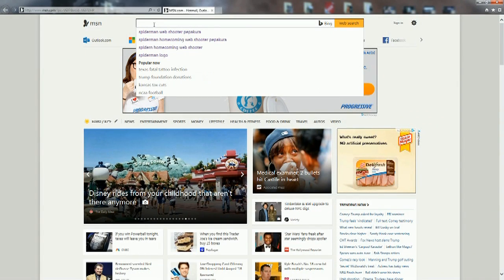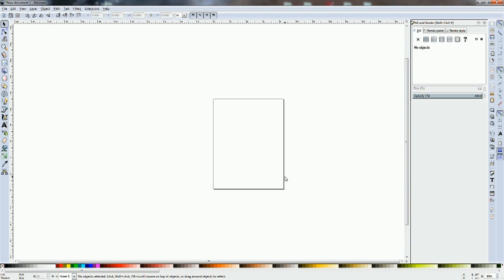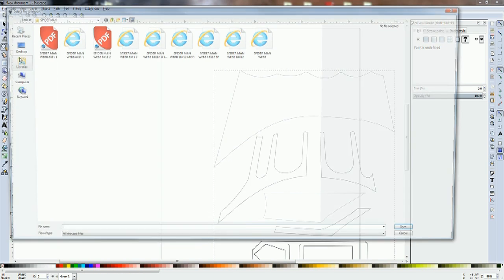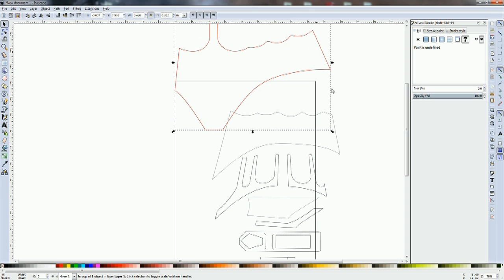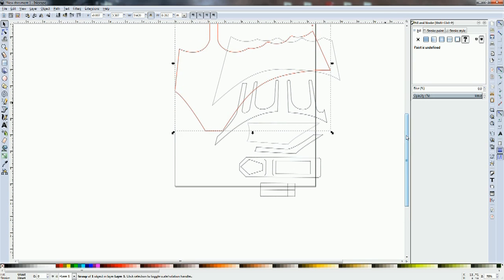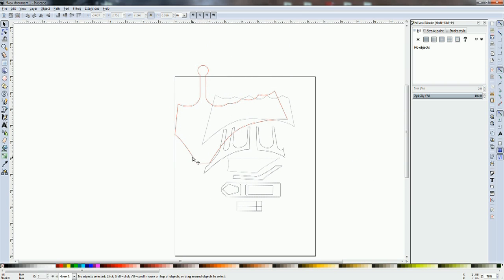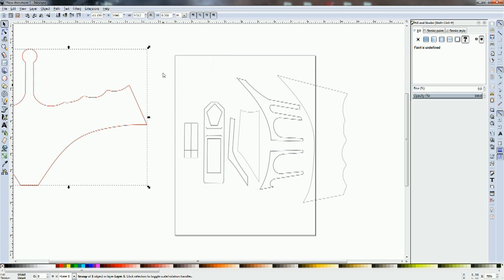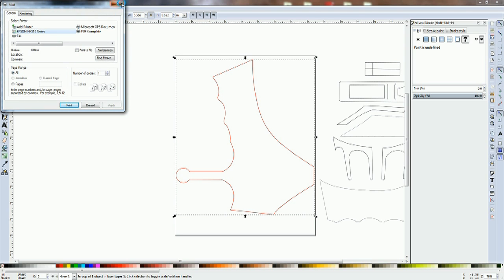HOW TO SCALE TEMPLATES IN INKSCAPE E29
HOW TO SCALE PROP TEMPLATES USING INKSCAPE FREE SOFTWARE